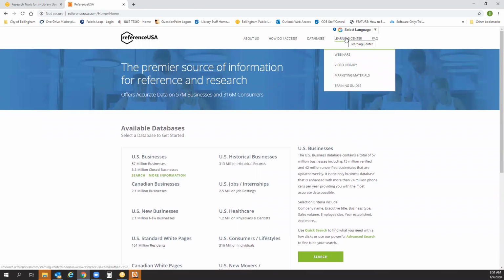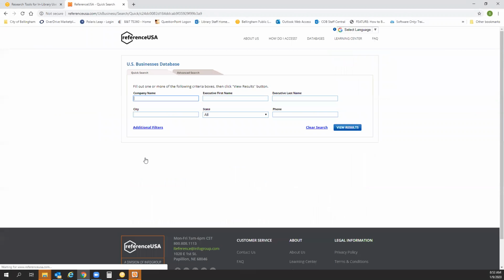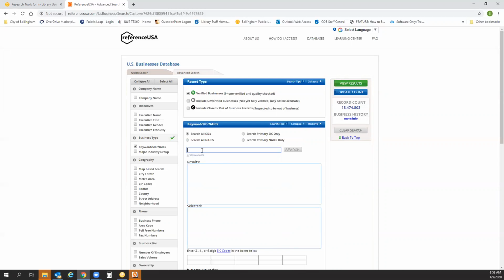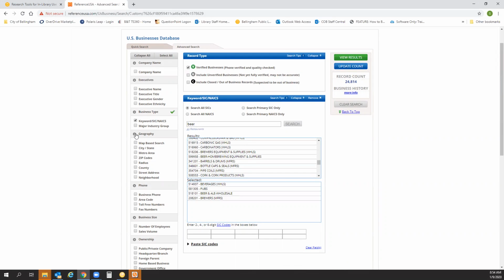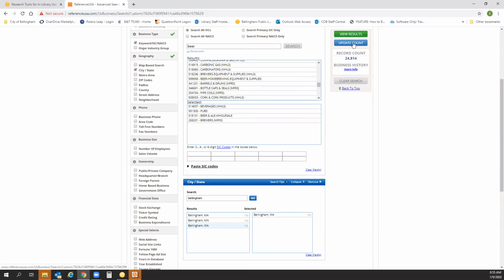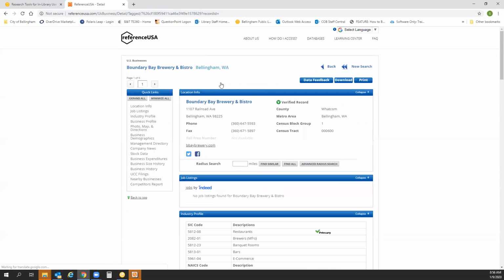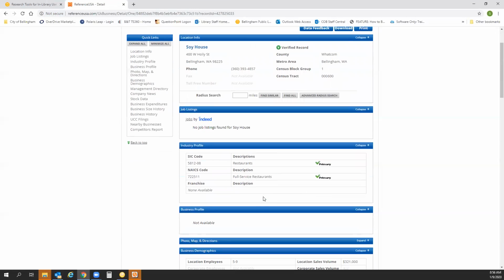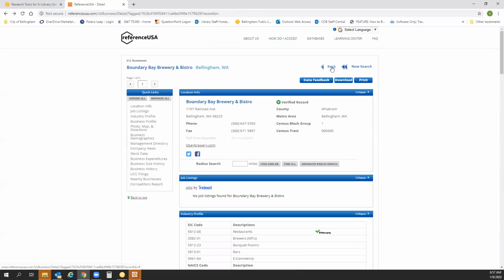ReferenceUSA Demonstration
A brief ReferenceUSA tutorial demonstrating basic search techniques.